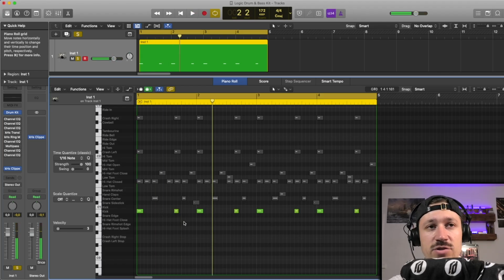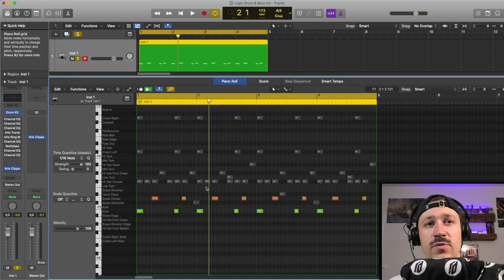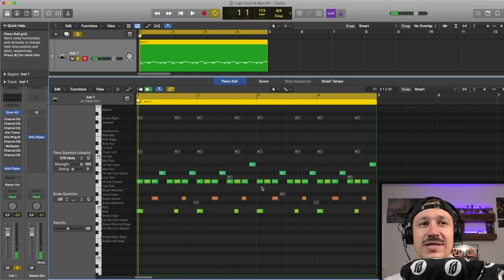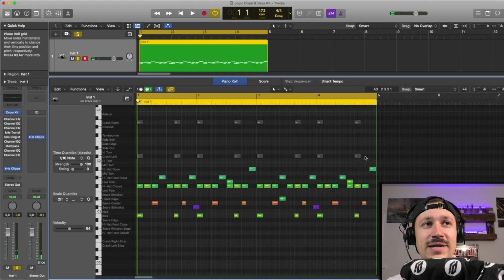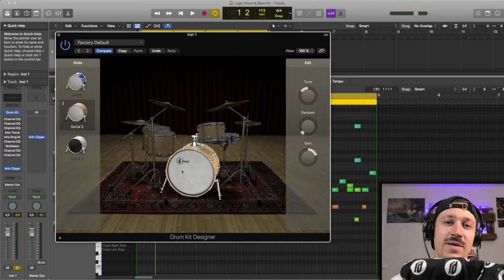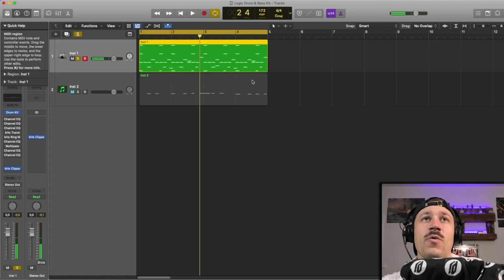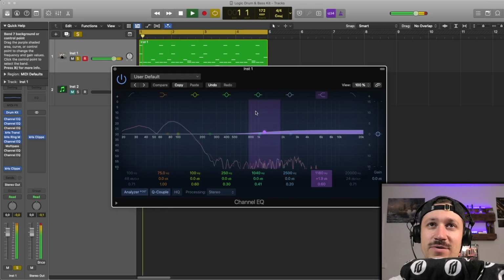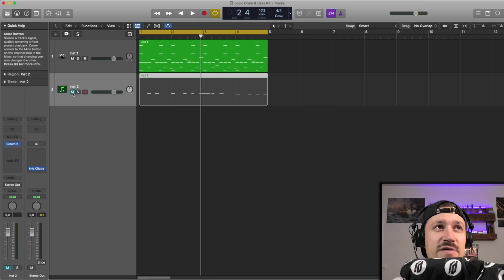Acoustic DNB Drums in Logic: Real Kit, Real Feel 💥 (Programming + Fast Processing)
In this video, I build a full acoustic drum & bass loop in Logic using Drum Kit Designer. I break down the programming behind each element — from tight hi-hats to punchy snares and expressive kick patterns — and show how subtle velocity tweaks bring the groove to life. After that, I walk through a quick and effective way to process the whole kit for extra shine and cohesion. Perfect for producers looking to blend live drum textures with modern DNB energy.